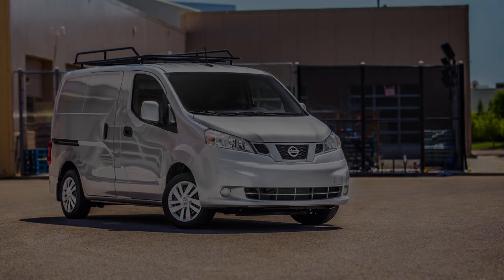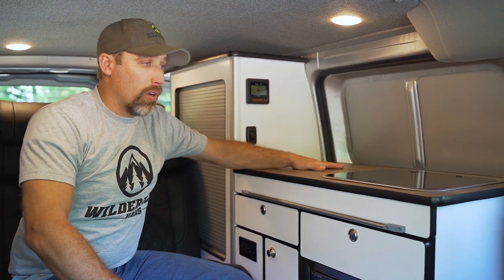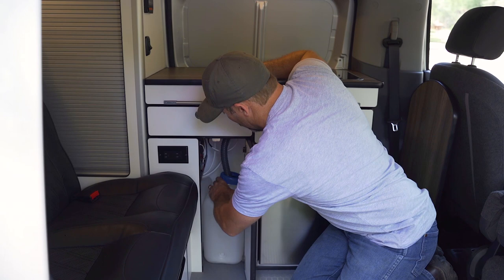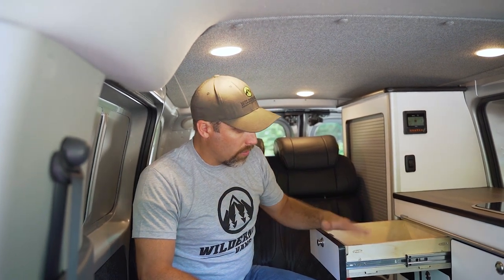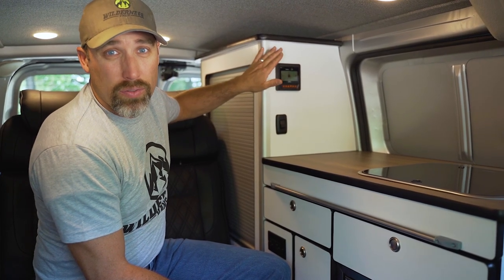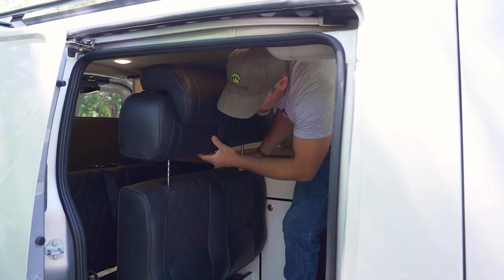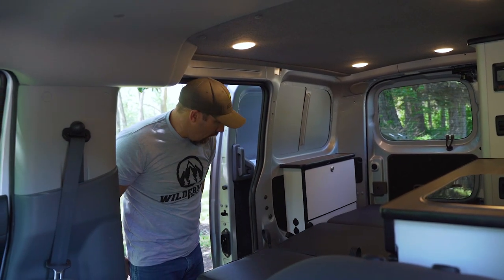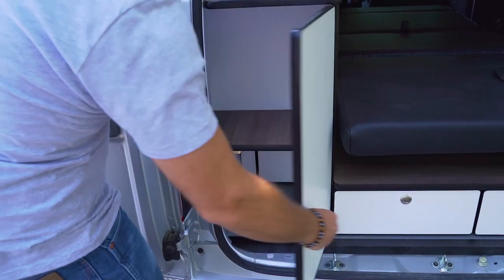Wilderness Vans West Coast Mini Nissan NV200 Camper Van Conversion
Video walk through of the Wilderness Vans West Coast Mini floor plan built in a 2018 Nissan NV200 Cargo Van.